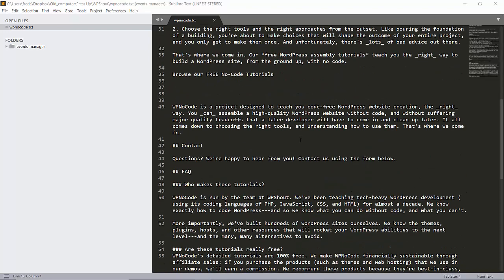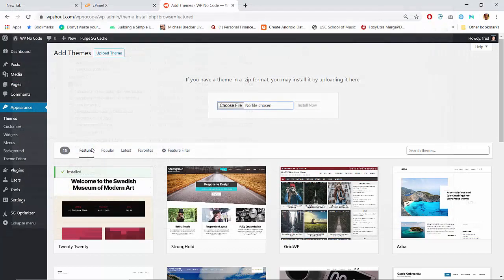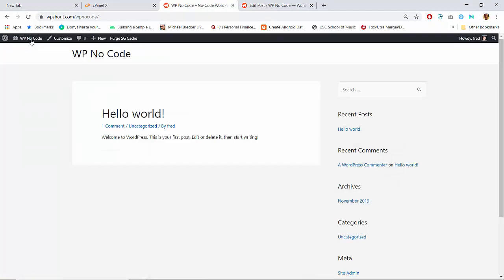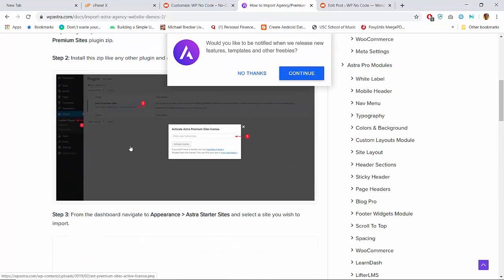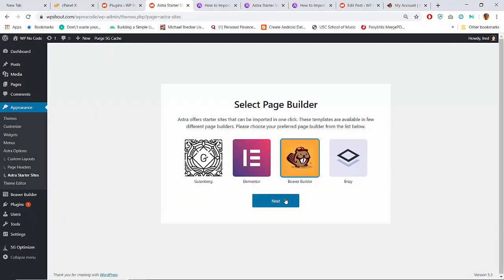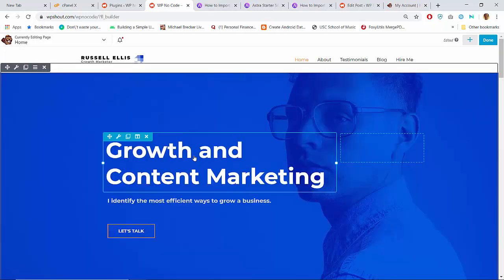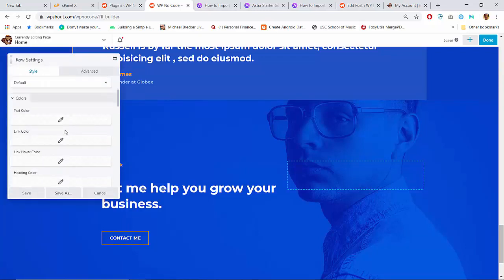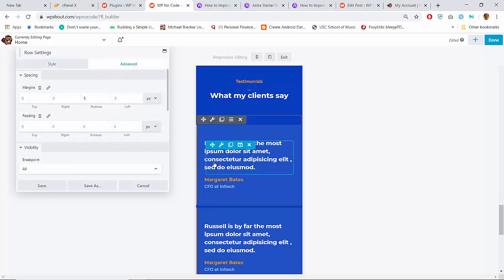Building WP No Code (Part 1)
How to create a new WordPress install in SiteGround
How to set up Astra
How to set up Beaver Builder
How to import an Astra demo site
How to use Beaver Builder at different widths (desktop, tablet, mobile)